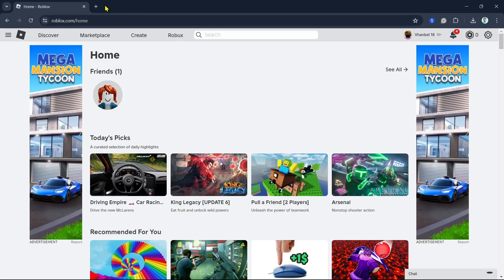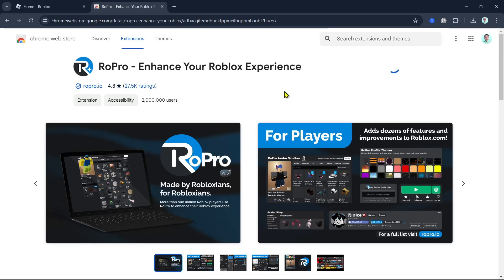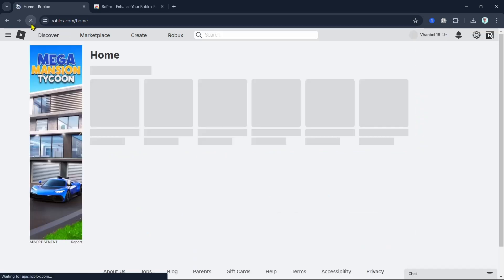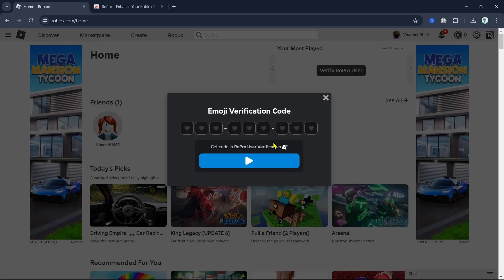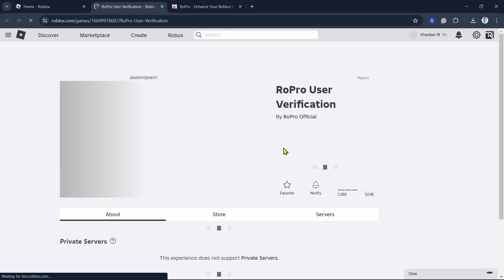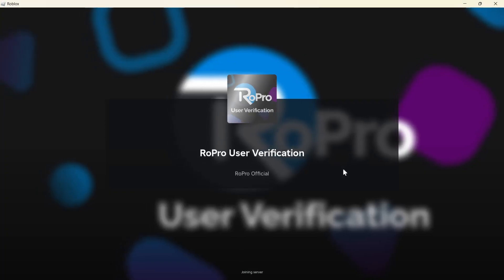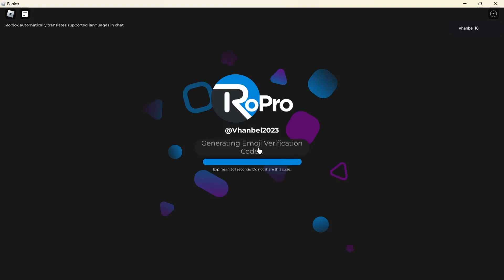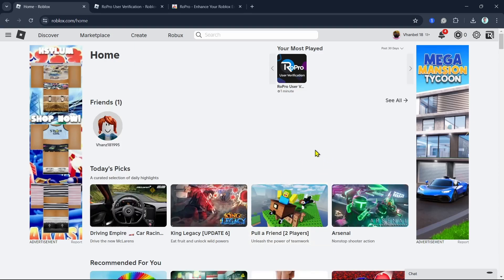How To Verify Ropro In Roblox (Full Guide)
Learn How To Verify Ropro In Roblox (Full Guide)